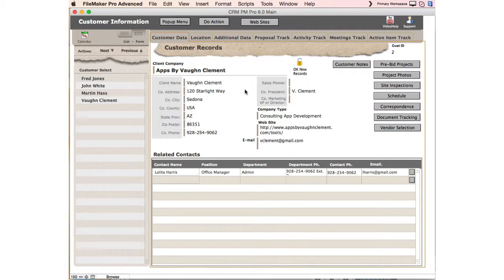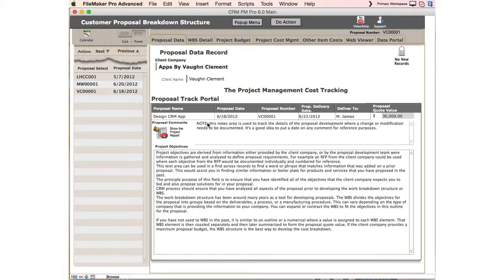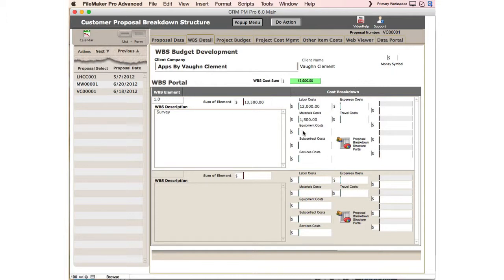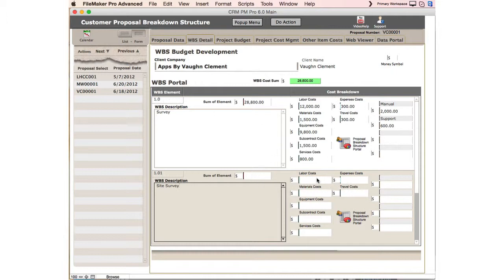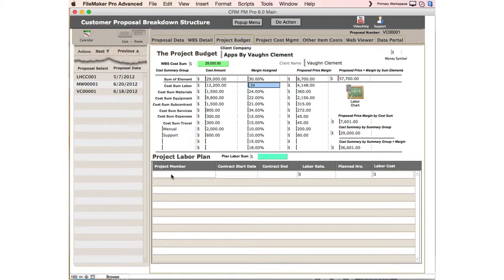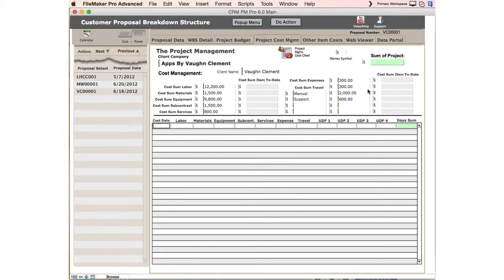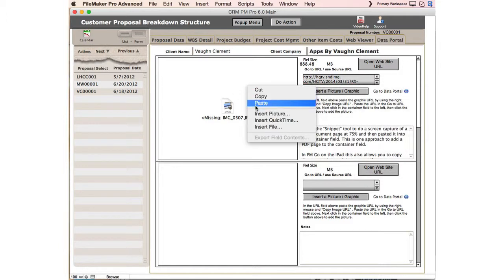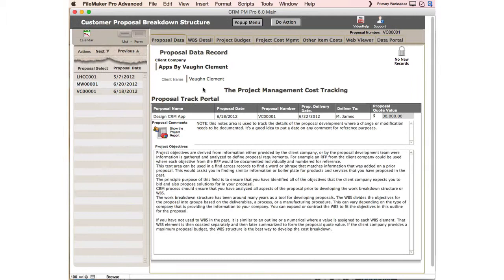CRM and PM Pro 6 - Project Mgmt Screens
In this video helper to be covering the project management screens and their usage. This application can be customized to fit your particular requirements.